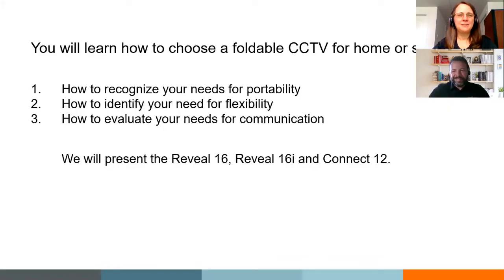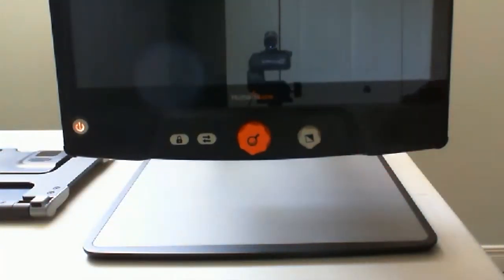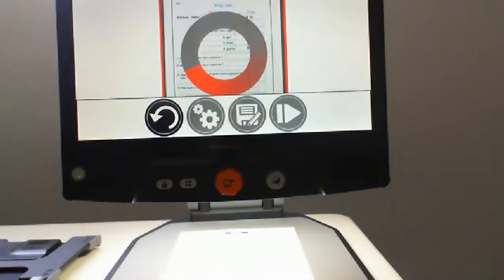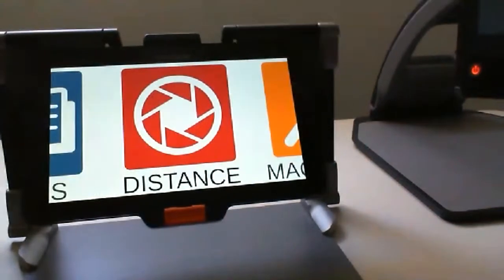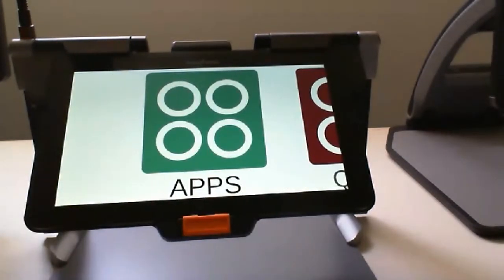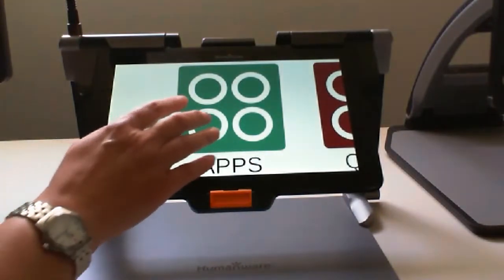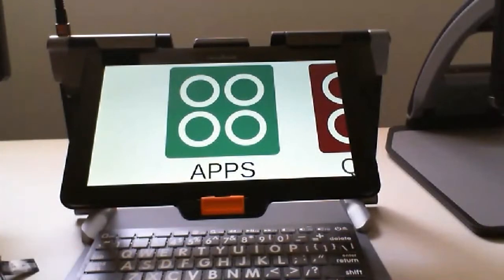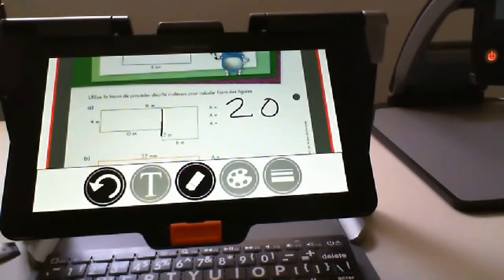June 17th 2020 - How to choose a foldable CCTV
During this HumanWare live webinar, the user or the professional will learn how to select a foldable CCTV for home or classroom. We will present the Reveal 16, Reveal 16i and the Connect 12. You will learn how to recognize your need for portability, how to identify your need for flexibility and how to evaluate your needs for communication.